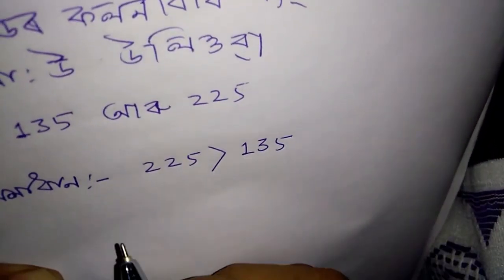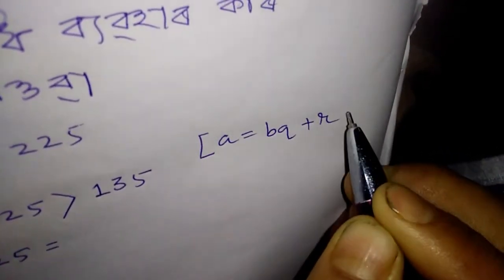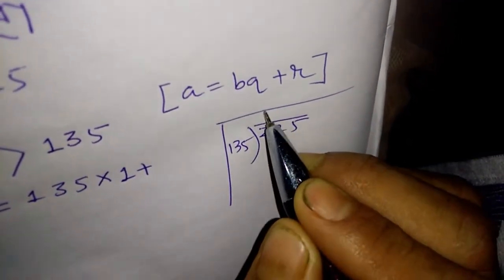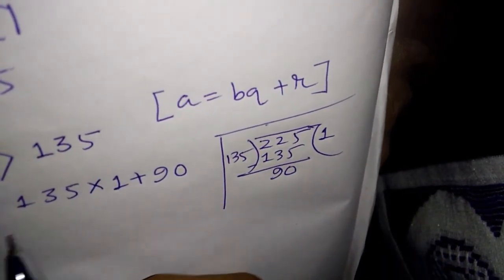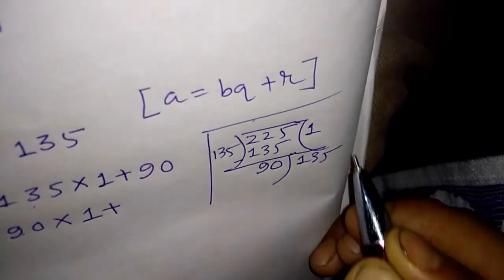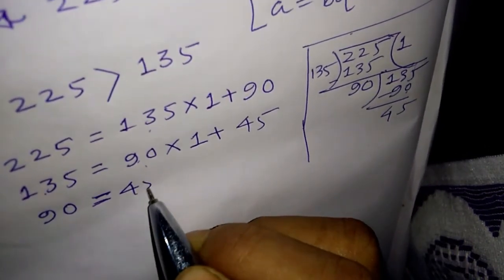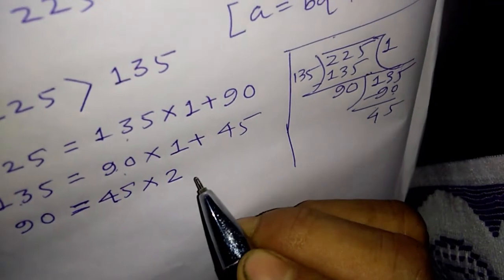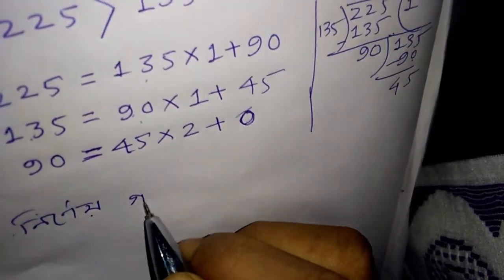Class 10 Maths chapter1 Exercise1.1Q.no 1(i). | NCERT class 10 maths assamese medium | SEBA math HCF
Hi,
Myself Manoj sir, you are welcome to our you tube channel SITE OF KNOWLEDGE.

Dear students, I have explained in this video class x maths chapter 1 exercise 1.1  Q.no 1(i) in easy and simple method in Assamese.
Please watch my this video attentively and patiently from first to last without skipping in middle of the video.

Class 10 link

In this channel you will get class ix , x maths solution and some other tricks of maths about how to add , subtract of fractional numbers etc. In ASSAMESE .

10thMathsEx1.1Q1(i)